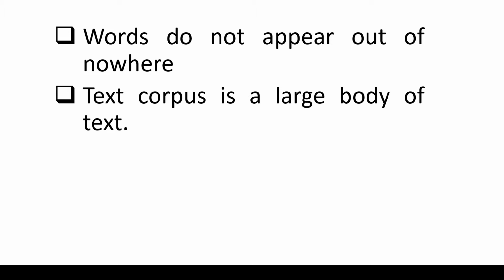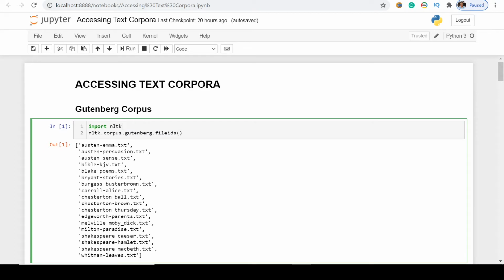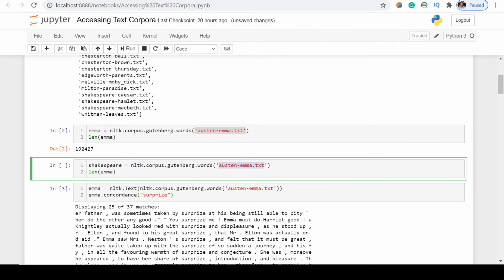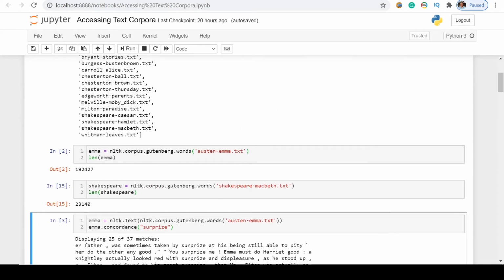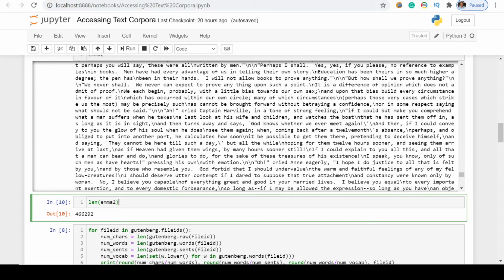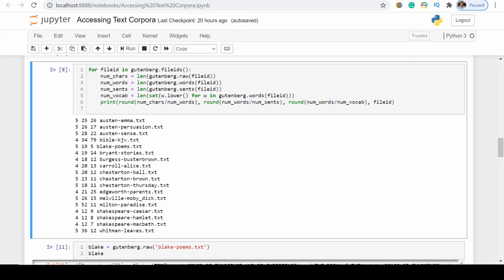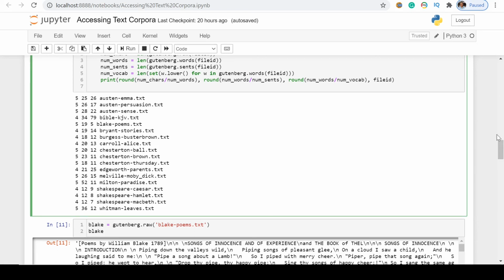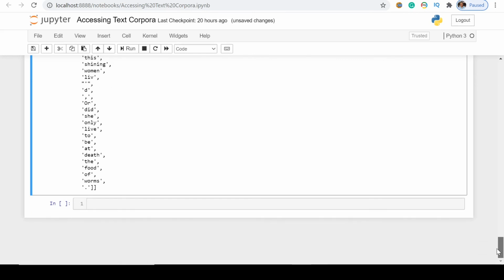LESSON 3: NATURAL LANGUAGE PROCESSING | Text Corpora with Gutenberg Corpus Using Python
NATURAL LANGUAGE PROCESSING | Text Corpora with Gutenberg Corpus Using Python

Natural Language Processing requires you to understand how to access text corpora with Gutenberg which is a collection of text from the Project Gutenberg electronic text archive.